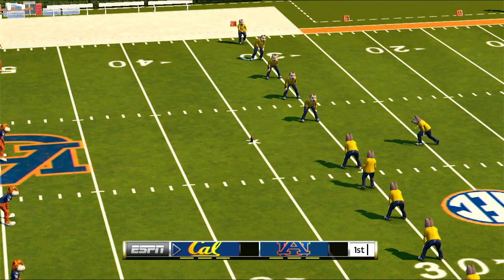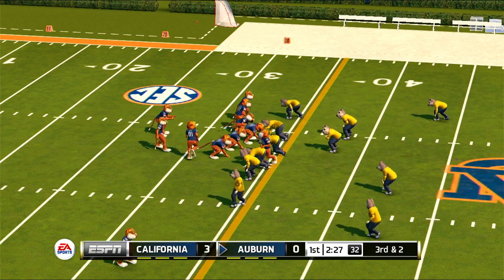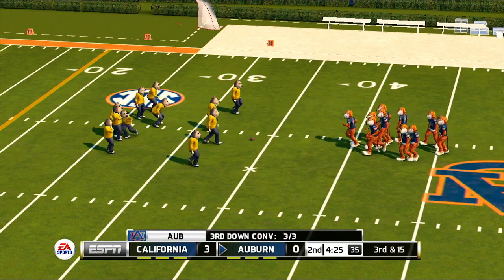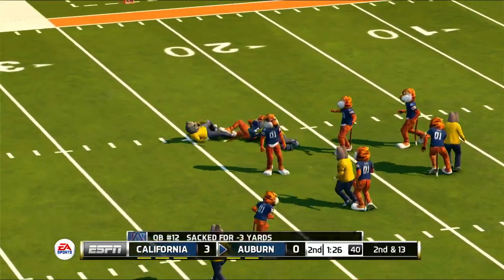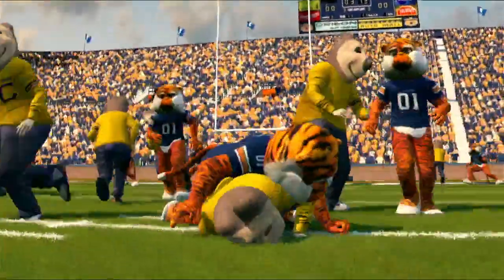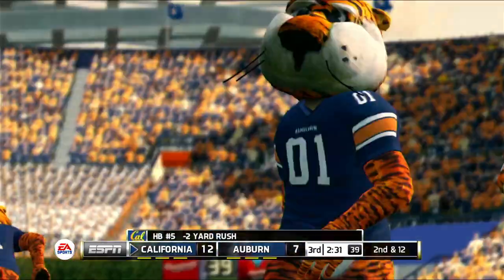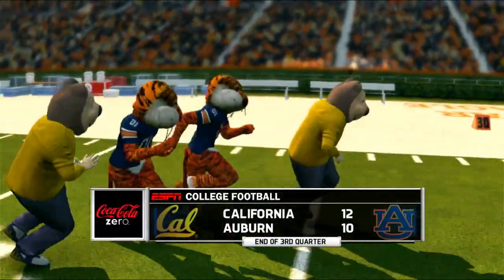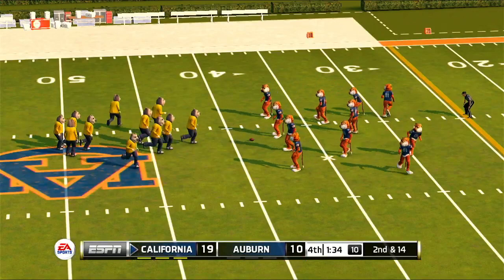CFB Mascot Mashup 2024 Season Week 2 California @ Auburn